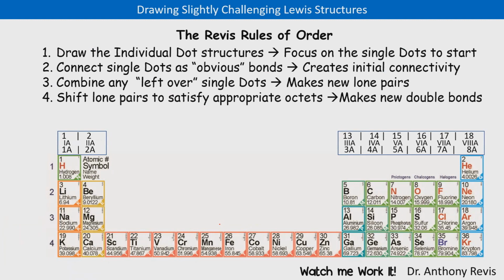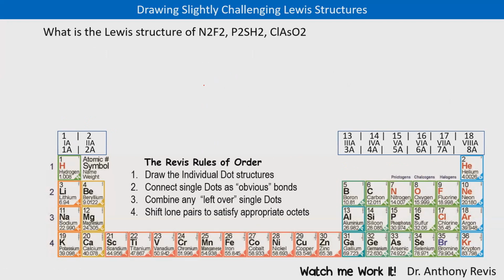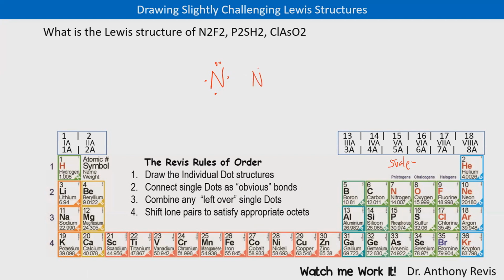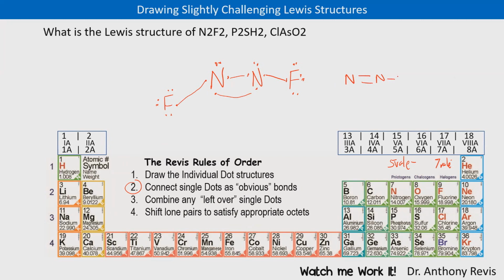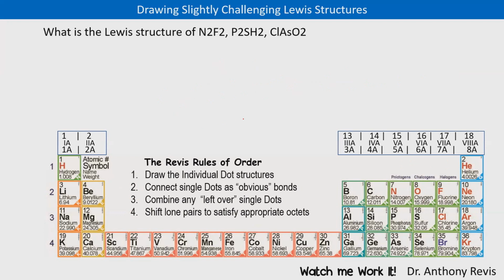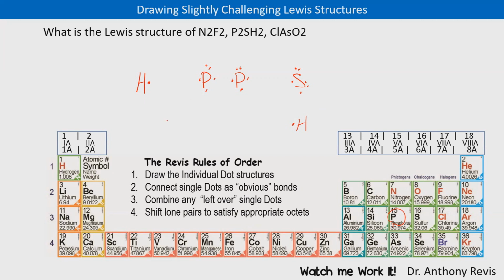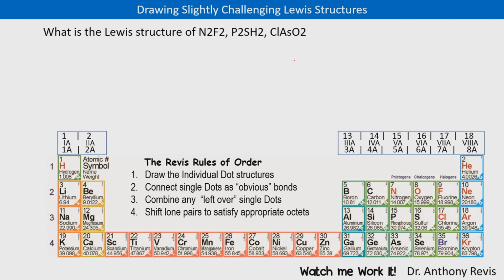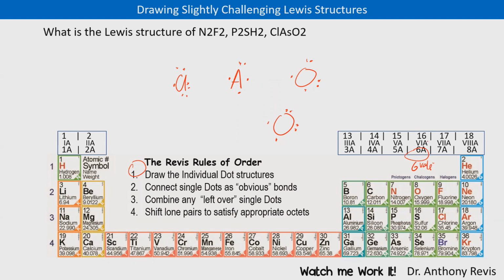Drawing Challenging Lewis Structures by Dr. Anthony Revis DocRevis